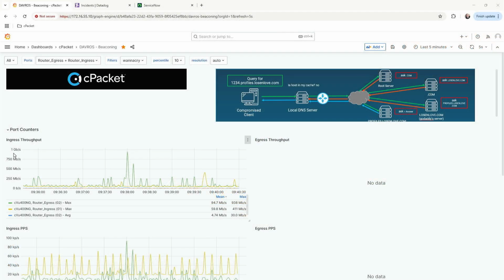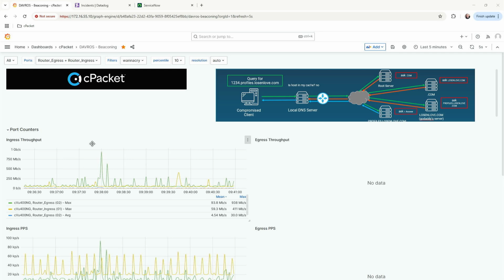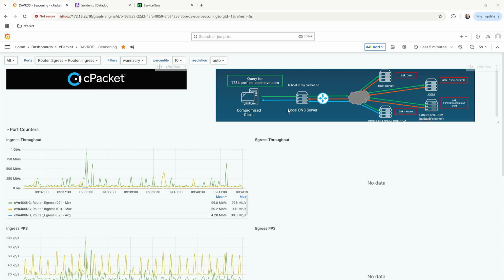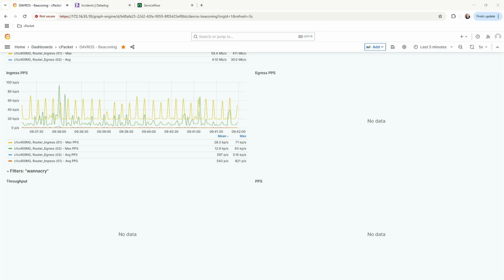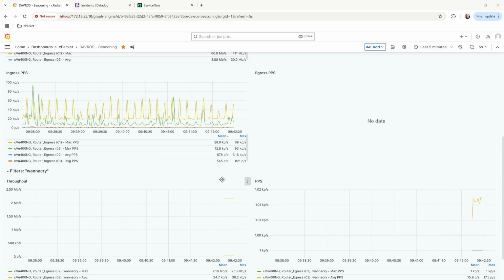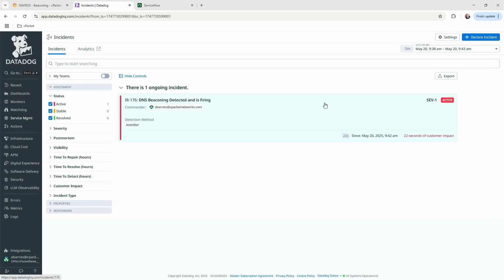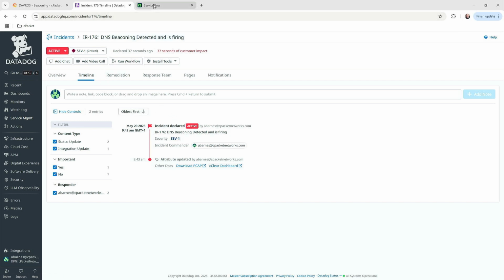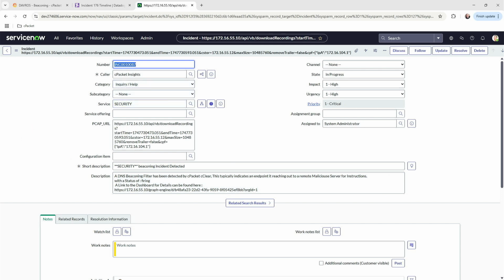cPacket Did You Know - DNS Beaconing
cPacket Series of Did You Know Demonstration Videos: This Video provides a demonstration of how cPacket Network Observability Tools for Incident Detection of DNS Beaconing Agents in the network and how by using Deep Packet Inspection "DPI" our cVu-NG Packet Broker, cStorPacket Capture, and cClear Control Center can be utilized to detect and alert for these types of Bots & Malware in the network and integrate with 3rd party Dashboard and incident monitoring tools such as ServiceNow & Datadog.